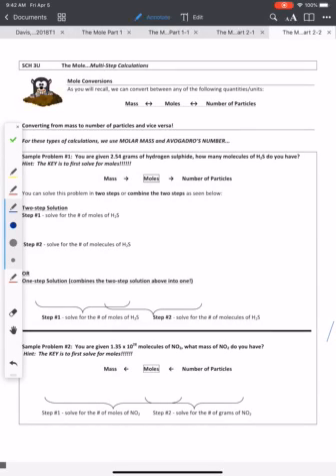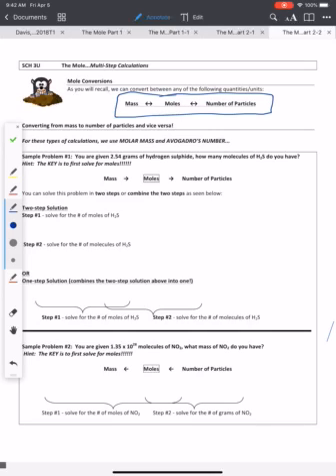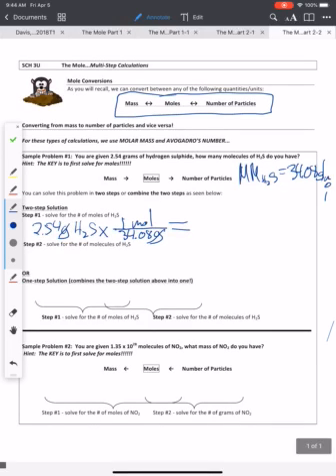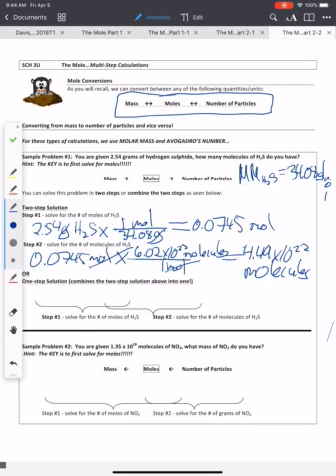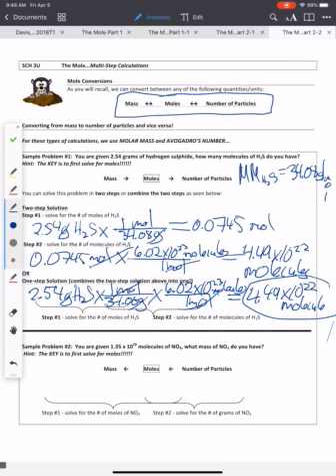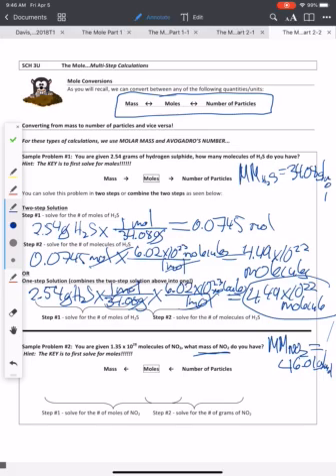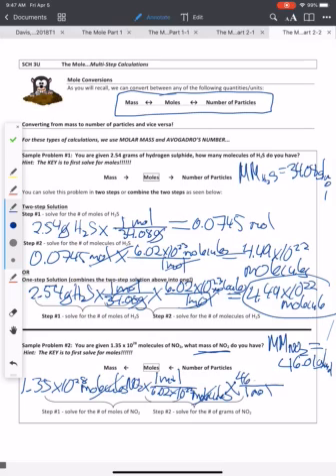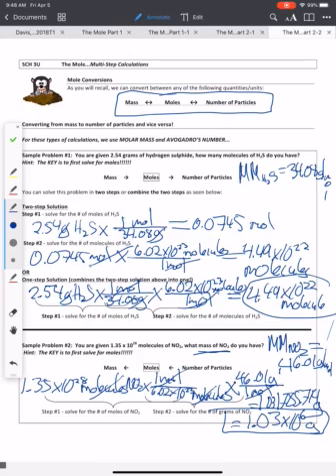Multi step mole calculations